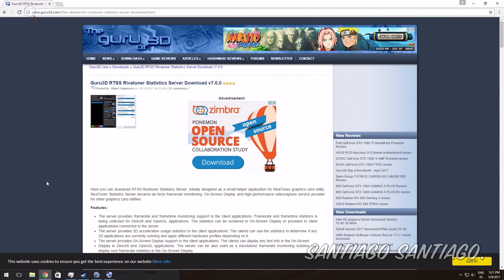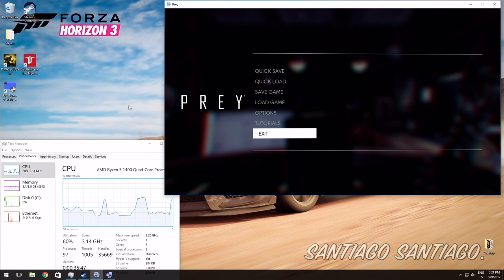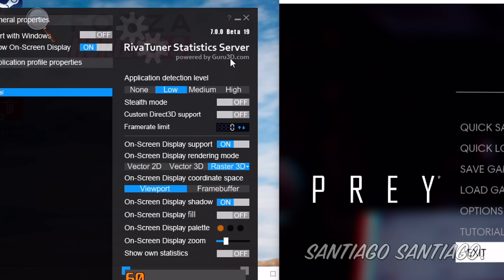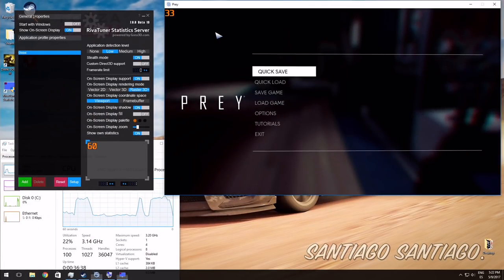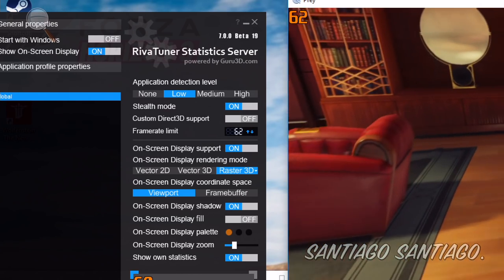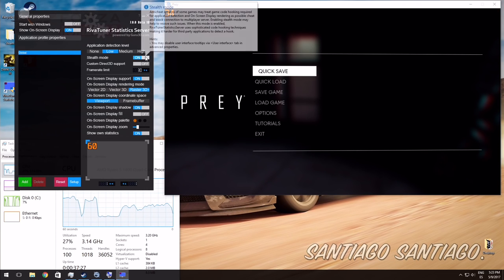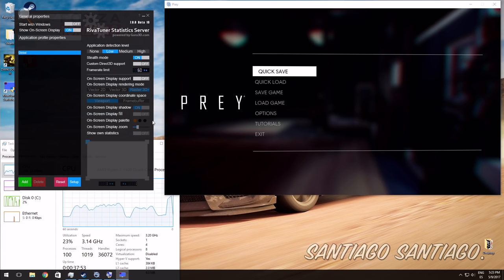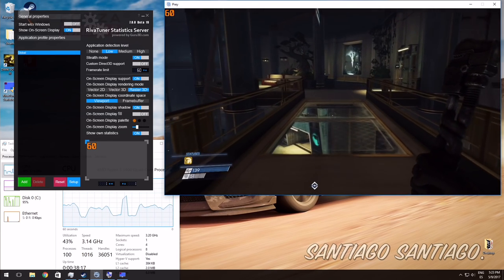How to Lock / Cap your FPS in Games - Custom FPS Lock / Cap Tutorial - FPS Limit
Specs:

-AMD Ryzen 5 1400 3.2GHz (Wraith Stealth Cooler)

-8GB RAM DDr4 2133MHz running at 2666MHz with XMP (2x4GB Kingston HyperX Fury)

-HIS Radeon RX 480 IceQ X2 Roaring 8GB
(Core Clock=1290MHz, Memory Clock=2000MHz)
OC= CC: 1430MHz, MC: 2100MHz

-RX 580 8GB (RX 480 OCed listed above)

-1TB HDD 7200RPM (Western Digital Blue)

-AsRock Fatal1ty AB350 Gaming K4 AM4 Motherboard